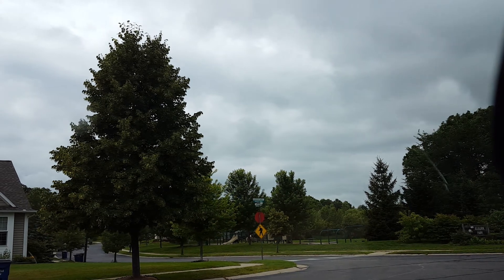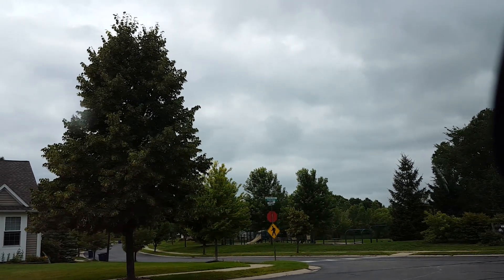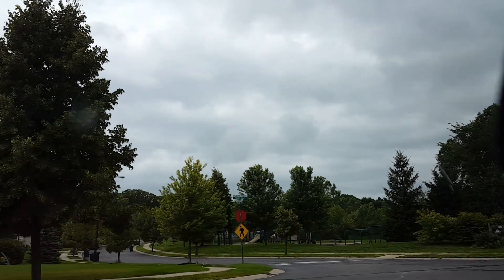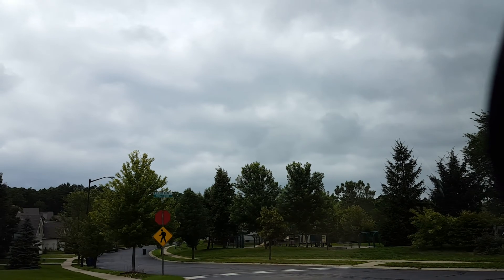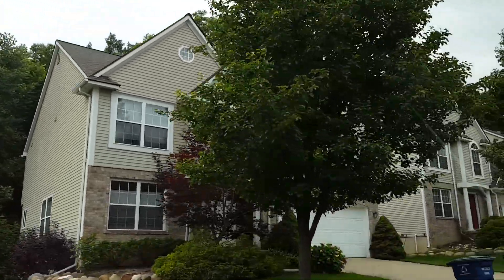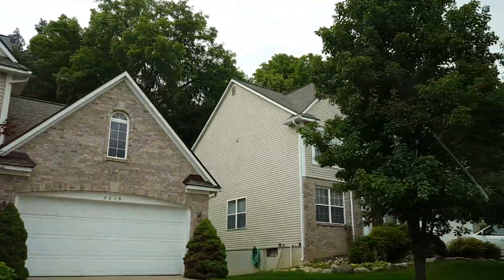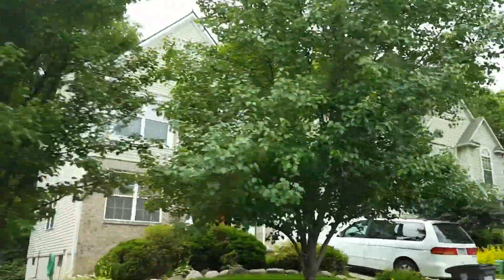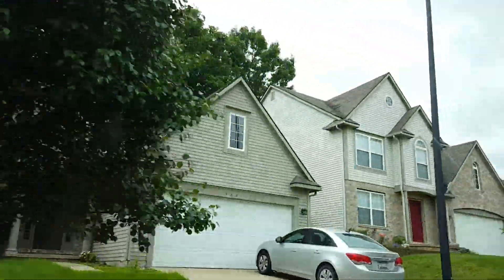Arbor Hills Sub Ann Arbor MI